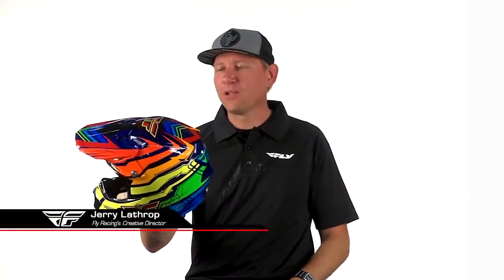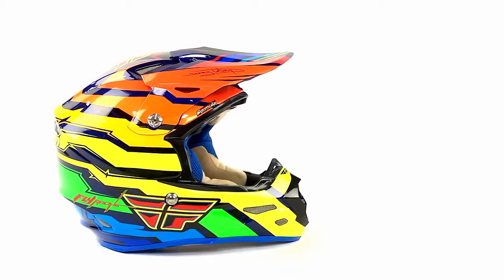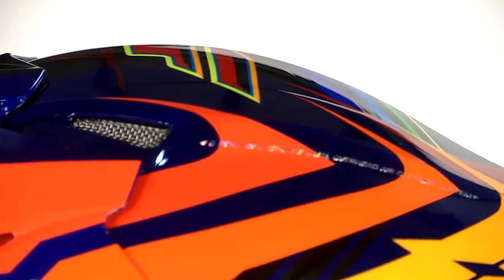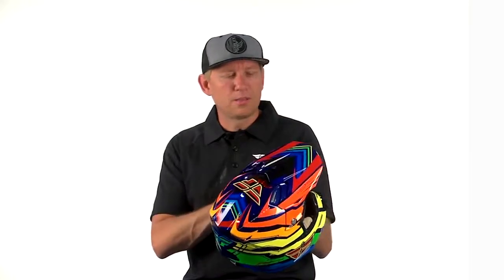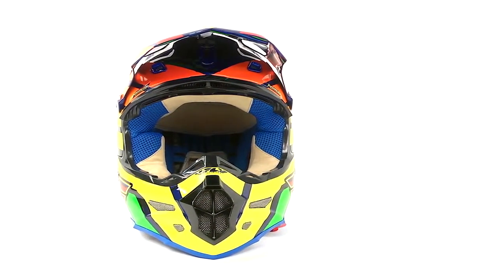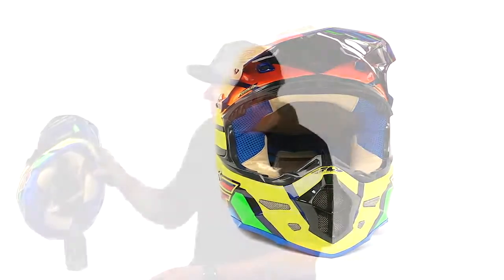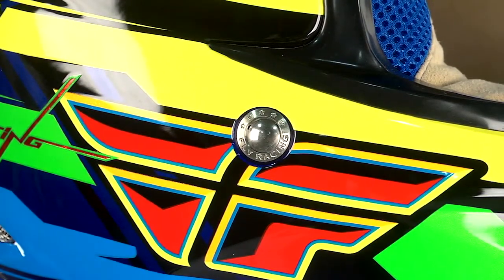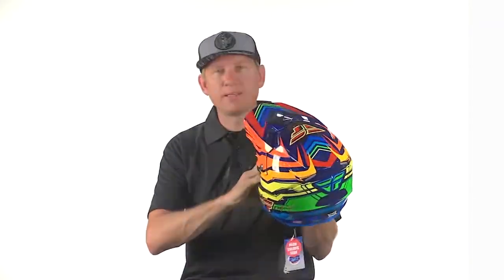Fly Formula Stryper Motorcycle Helmet at BikeBandit.com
The Formula is a no-excuse high end helmet. A lightweight SNELL/DOT model using top shelf materials; Carbon Fiber, Kevlar, Titanium and microfiber combined with advanced composite technology, the Formula helmet sets the standard for high-end protection, comfort, and style. One ride and you will feel the difference.

   Features
      -Snell M2010, DOT Approved For USA -- other standards include: ECE and AS (Australian). Meets or exceeds the toughest safety standards on the market
      -Composite Construction Shell -- outer shell is constructed using state-of-the-art, aircraft grade woven carbon fiber and Kevlar® composite materials, which creates superior strength while remaining extremely light
      -Dual Density EPS Liner -- two layers of EPS (Expanded Polystyrene), one softer one slightly harder, combine to provide more progressive impact absorption for different levels of impact
      -Multi-port Air Induction Cooling System -- eleven (11) intake and four (4) exhaust vents create massive airflow to keep your head cool. So cool, that we include an air vent plug kit to keep you warm and cozy when riding in cold weather
      -Tri-vent Goggle Anti-fog Vents -- three (3) air intake vents above goggle eye port draw air from goggle to help clear away fog
      -Flow Through EPS And Comfort Liner Air System -- EPS (Expanded Polystyrene) and comfort liner align to maximize airflow
      -Quick Release Washable Dri-lex® Comfort Liner and Cheek Pads -- ultra plush, hydrophilic (water loving) liner absorbs sweat, is perforated to provide plenty of ventilation, and easy to remove and clean with our "Quick Snap" system
       -Titanium hardware - Helmet is constructed using super-strong ultra-lightweight machined titanium screws, rivets, and D-rings for superior strength and years of worry free use
      -Premium helmet bag included with plenty of storage and padding to protect your helmet
      -Includes an extra visor with each helmet
      -Optional Carbon Fiber Intake Vent Wing - Can be added to the helmet for increase direction of airflow on the front vents